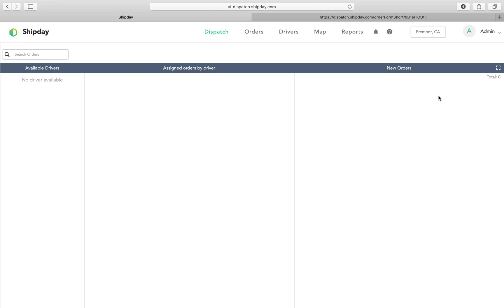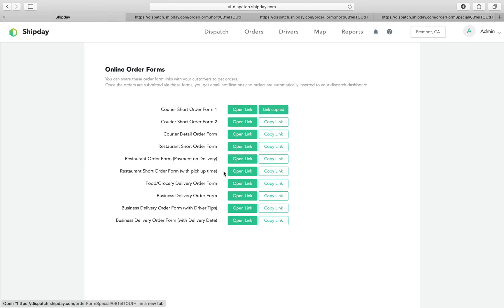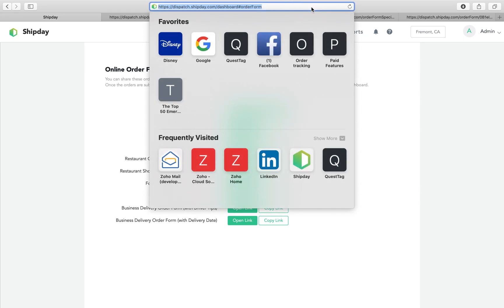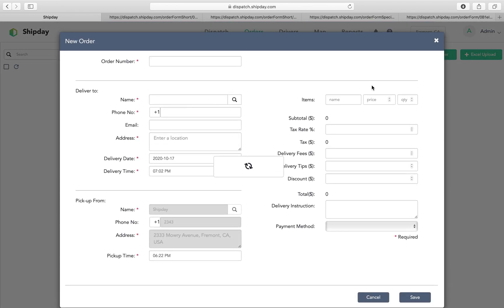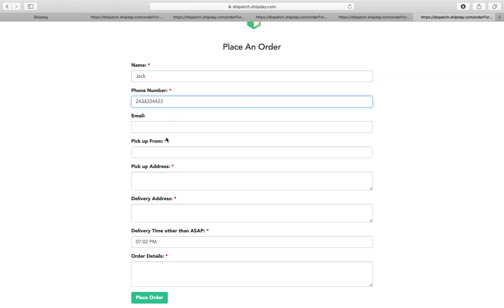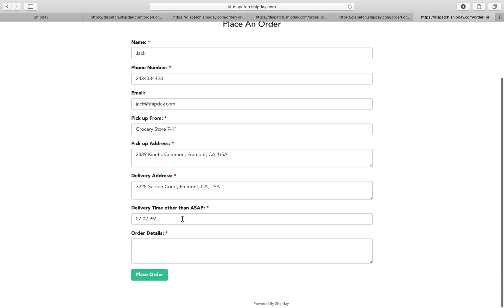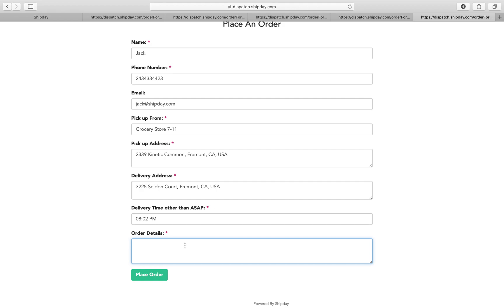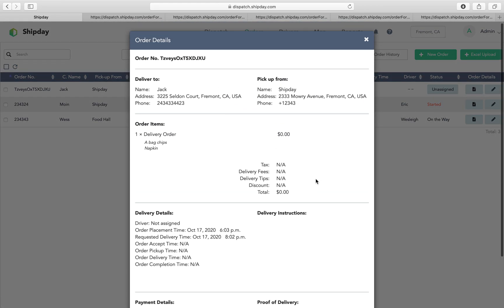How to get orders via online order forms in Shipday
A brief video showing online order forms and how can you get orders easily in dispatch dashboard from your customers. You can add this form to your website too.